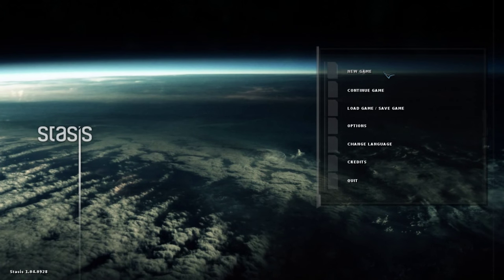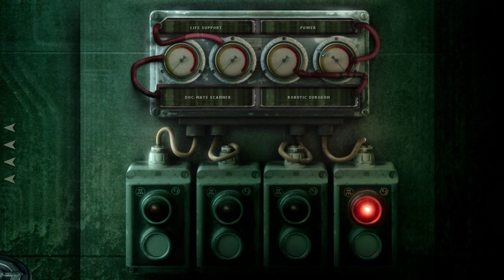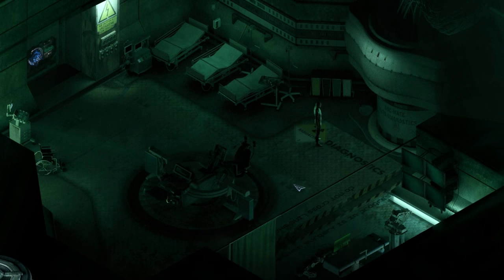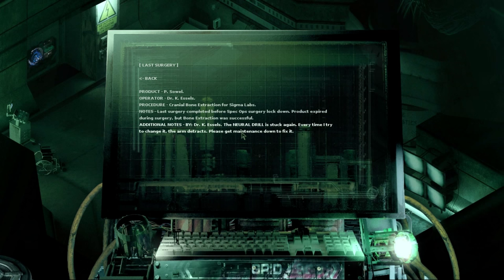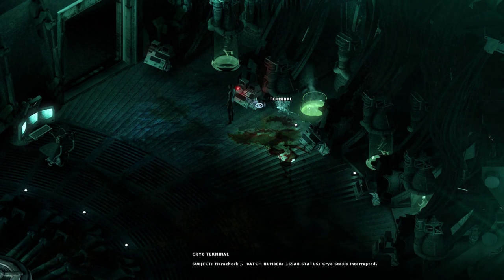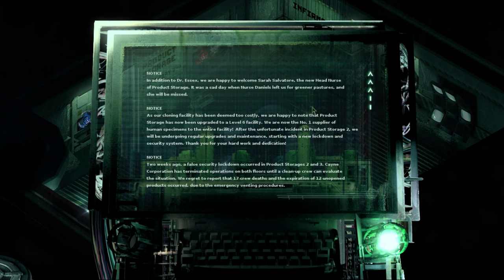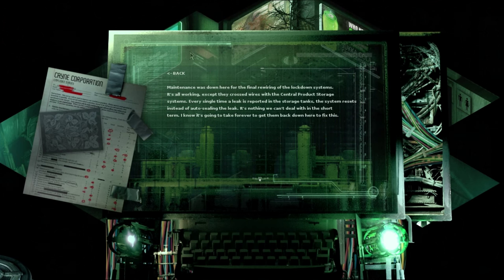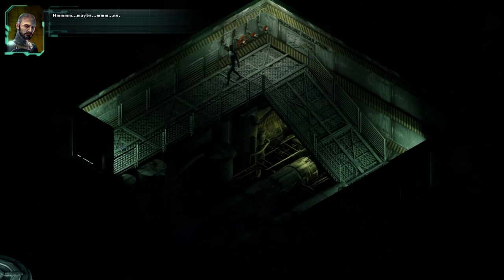STASIS (Ep. 1 - Eerie Silence)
Welcome to my playthrough of STASIS, a point-and-click sci-fi horror adventure game.